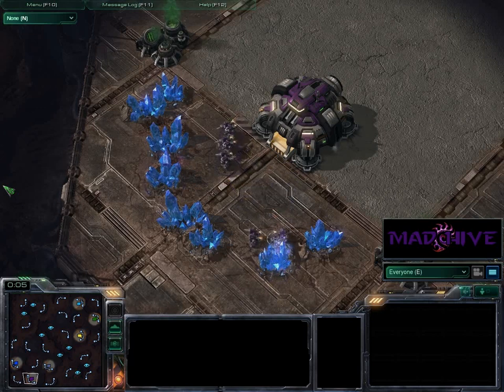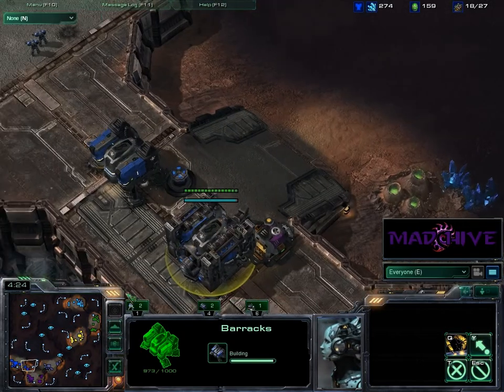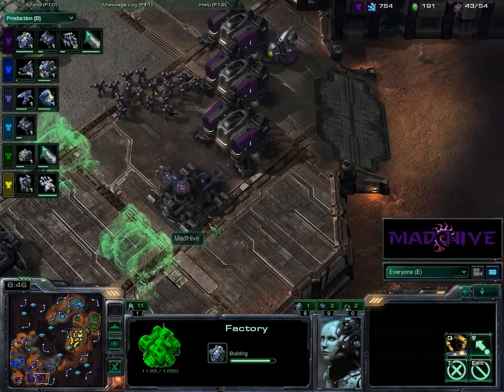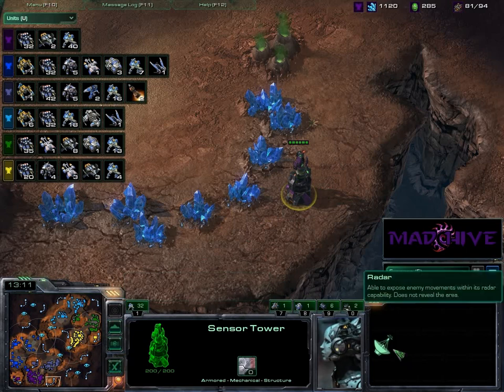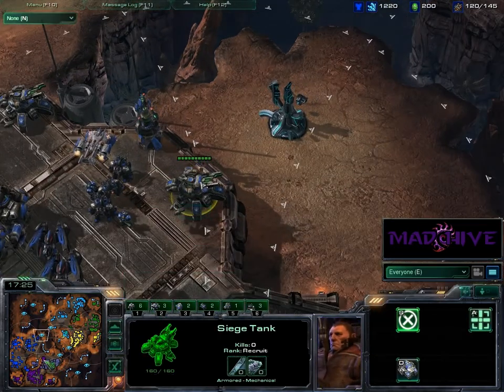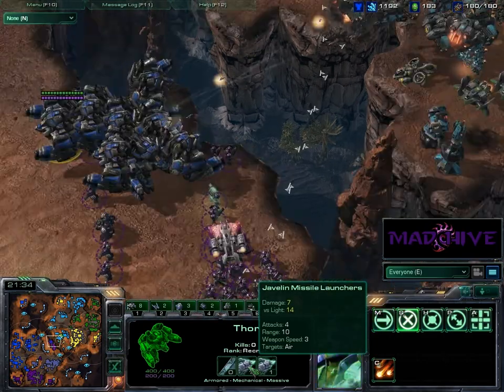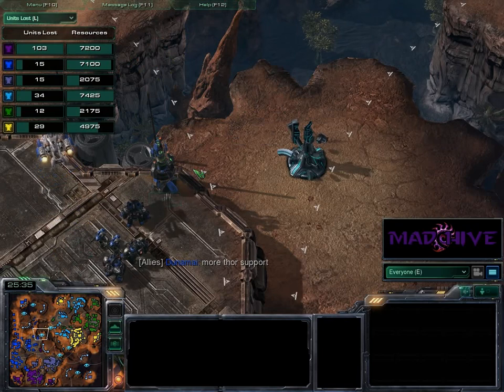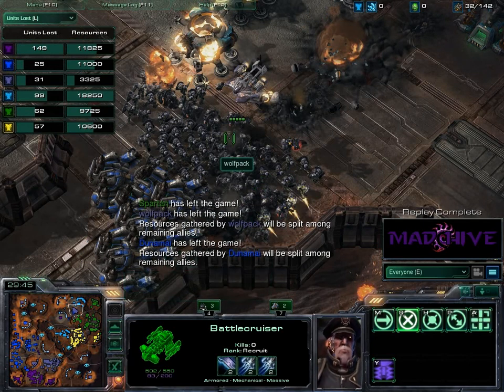3v3 - Mass Terran Extinction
MadHive[T]/Dunamai[T]/wolfpack[T]
vs
Contrarian[T]/Spartan[T]/MIKE[T]